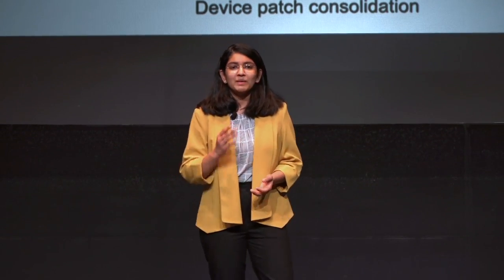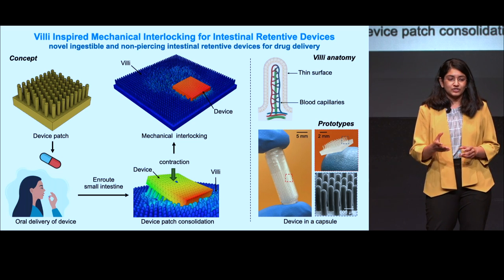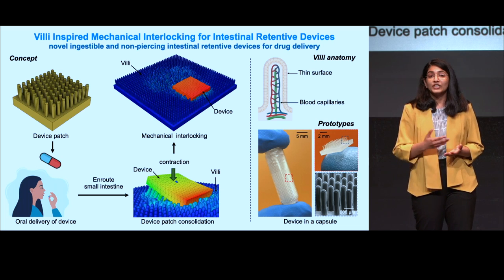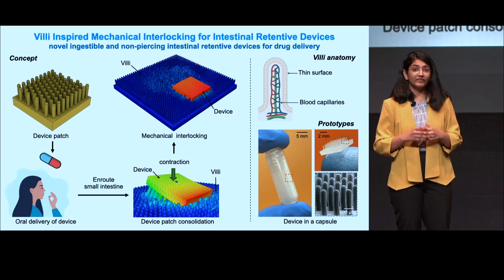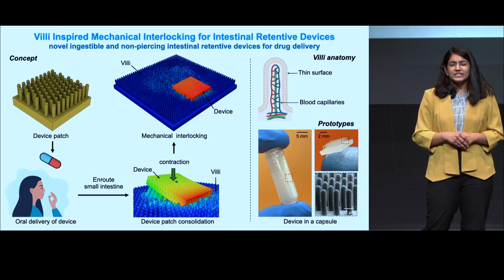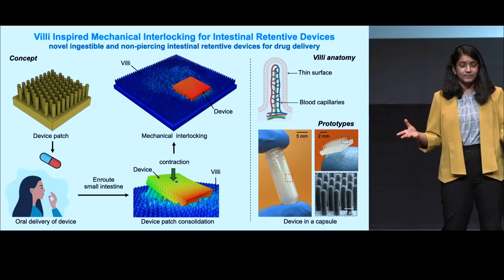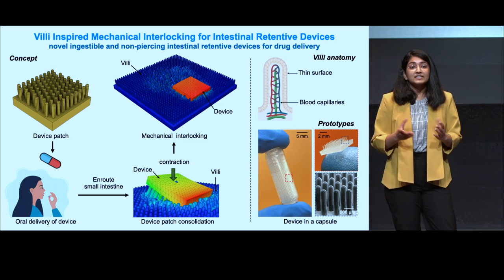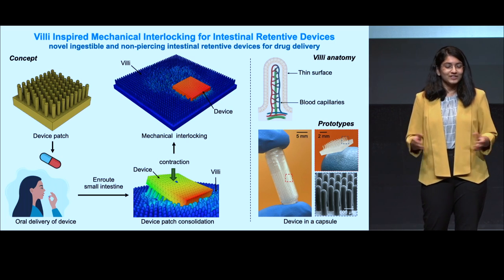2023 3MT Championship Presentation by Durva Naik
Durva Naik of the Materials Science & Engineering Department, College of Engineering presents during the 2023 3MT championship on “Villi inspired mechanical interlocking for intestinal retentive devices.”

Three Minute Thesis (3MT) is a celebration of research that challenges Ph.D. students to present a compelling oration on their thesis and its significance in just three minutes and in language that anyone can understand.